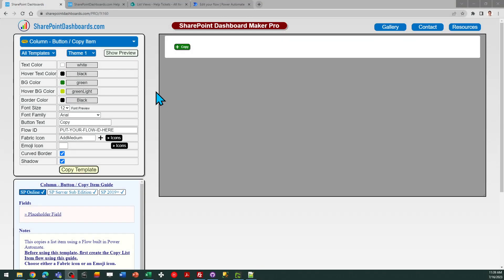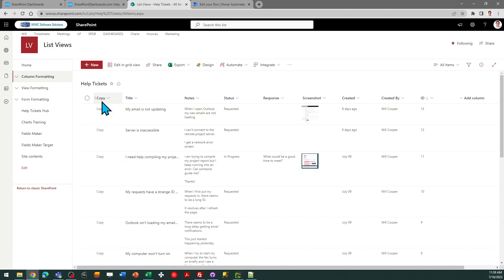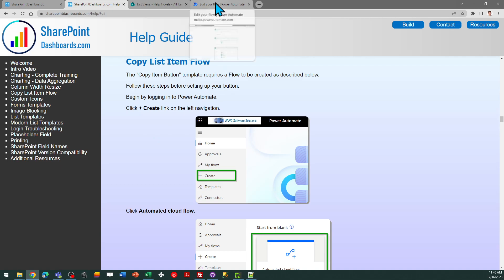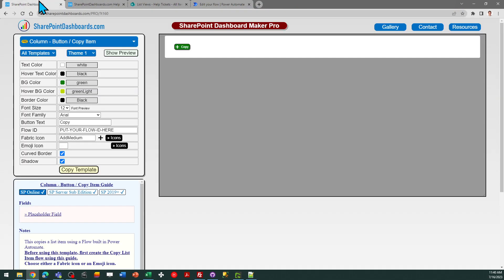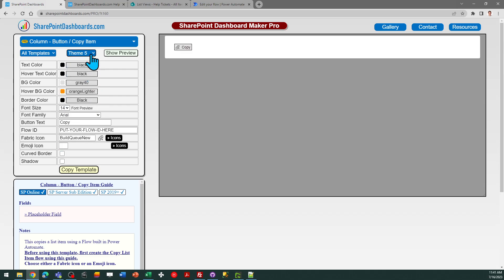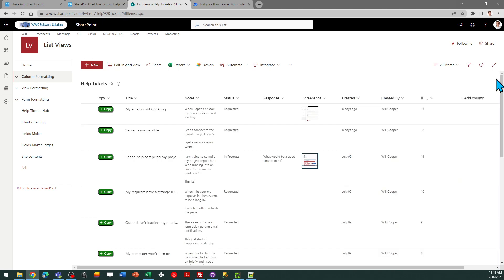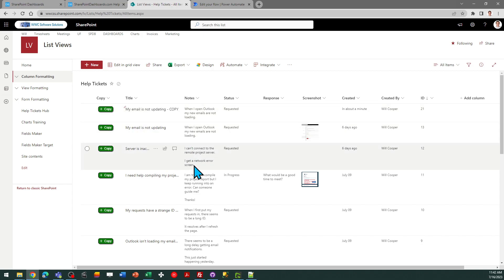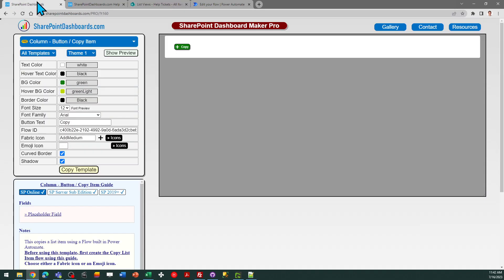Copy Item Button in SharePoint Online Microsoft Lists Modern List View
Learn how to add a simple copy item button to your modern SharePoint list view. This template is available here: